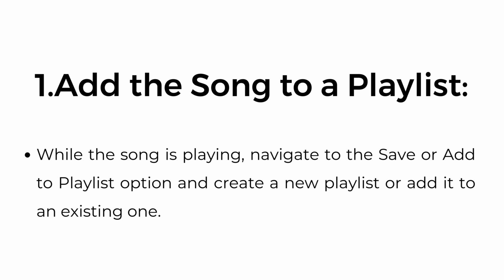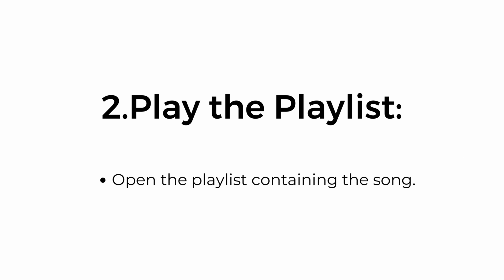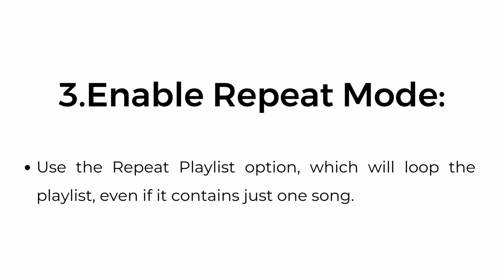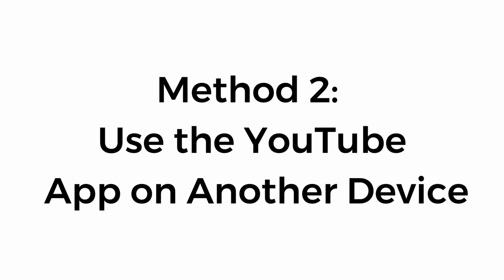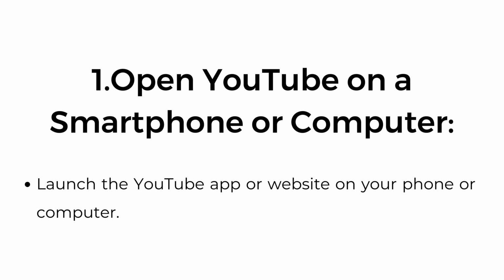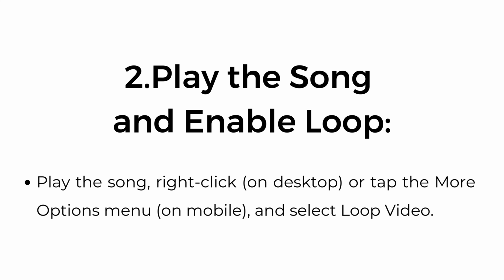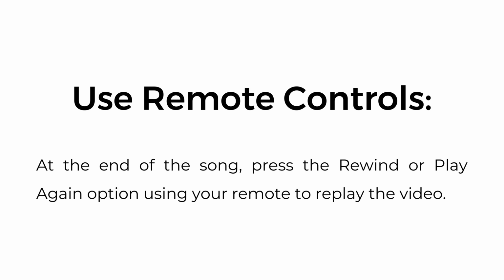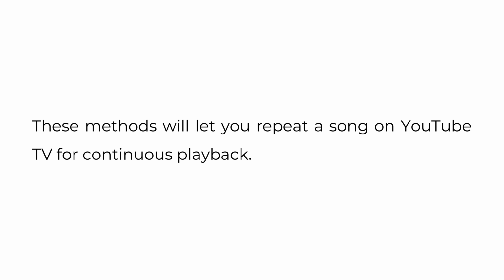How to Repeat a Song on YouTube TV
In this video, I'll show you how to repeat a song on YouTube TV. While YouTube TV doesn't have a built-in repeat function, there are a few easy workarounds to loop your favorite songs.

00:00 Introduction
00:09 Method 1: Use the Playlist Feature
00:30 Method 2: Use the YouTube App on Another Device
00:56 Method 3: Manually Replay the Song